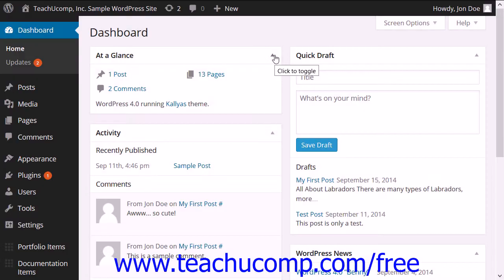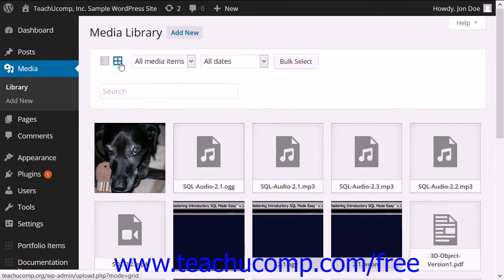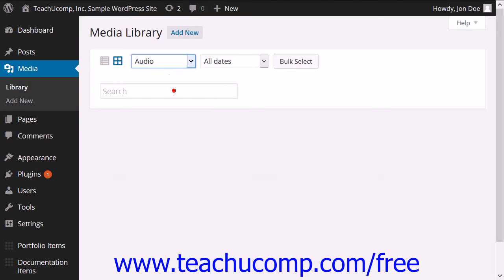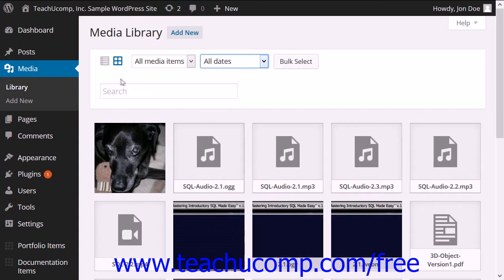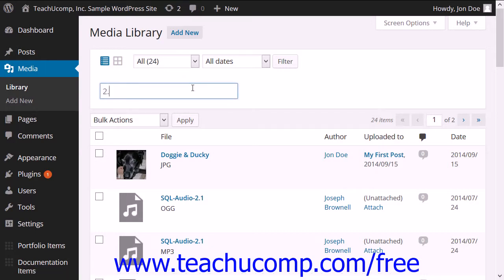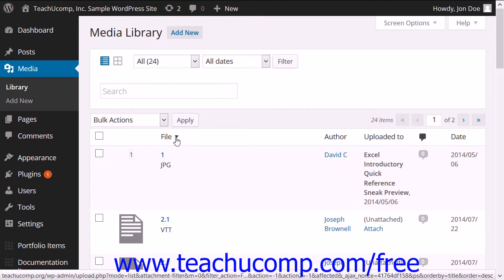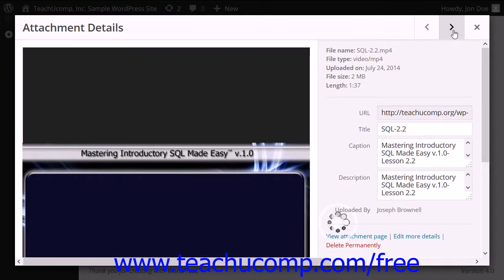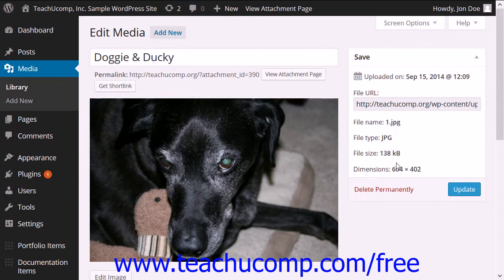WordPress 4.0 Training Tutorial Managing Images, Video, and Other Media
Learn how to manage images, video, and other media in WordPress 4 Visit us today!